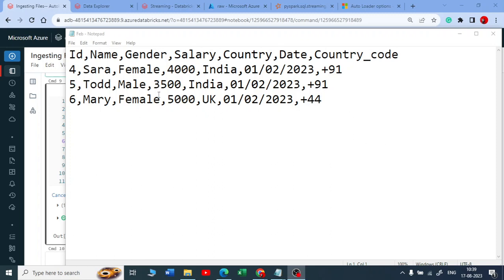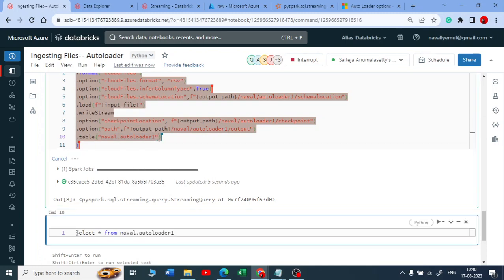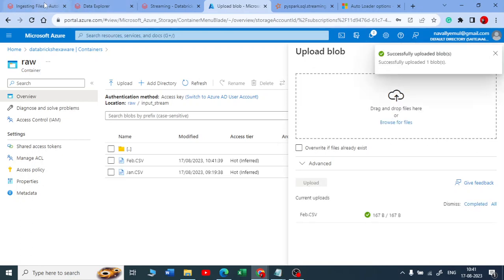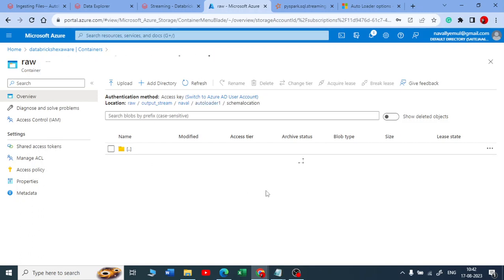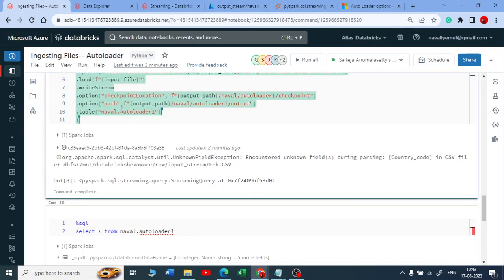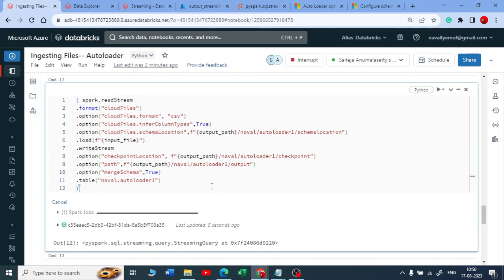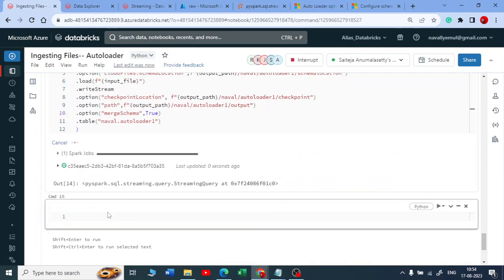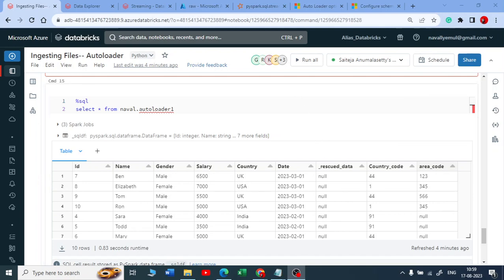Databricks Autoloader: Data Ingestion Effortlessly using option (MergeSchema) in write | Part 3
Cultivate your data prowess with this comprehensive guide on harnessing the power of Merge Table Schema in Databricks AutoLoader.

In today's data-driven landscape, efficiently merging data tables while maintaining schema integrity is paramount. Our step-by-step tutorial will walk you through the intricacies of using Merge Table Schema in Databricks AutoLoader, empowering you to effortlessly consolidate disparate data sources into a unified schema.

You'll gain insights into:

- The advantages of merging table schemas with AutoLoader.
- Practical steps to configure and execute schema merging.
- Real-world examples demonstrating the feature's potential.
- Pro tips for optimizing your data consolidation processes.

Whether you're a data engineer, analyst, or scientist, this tutorial equips you with a valuable skill to streamline data integration and schema management.

Your journey to mastering Databricks AutoLoader's Merge Table Schema starts now!"